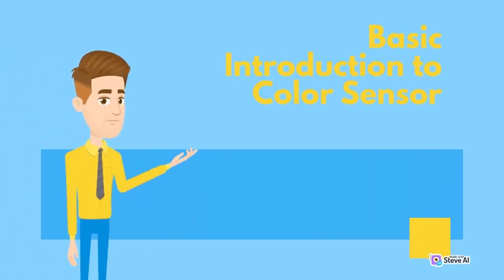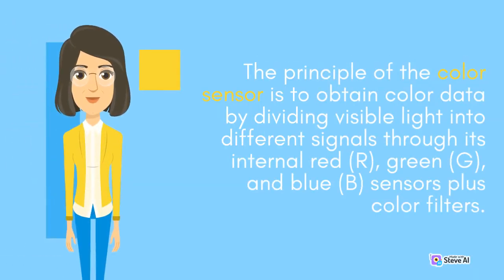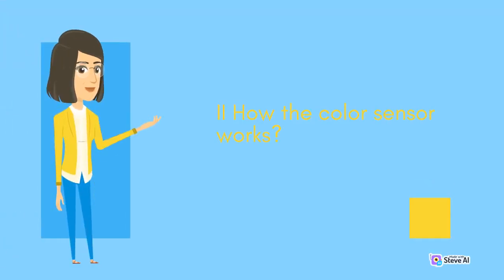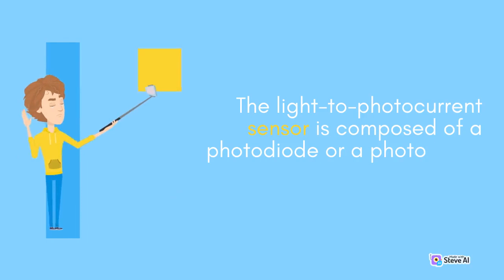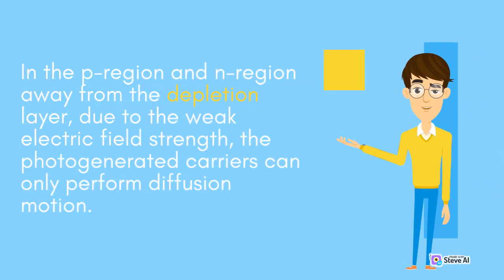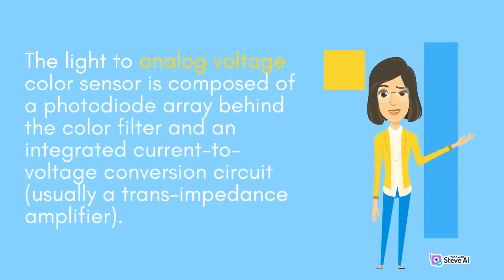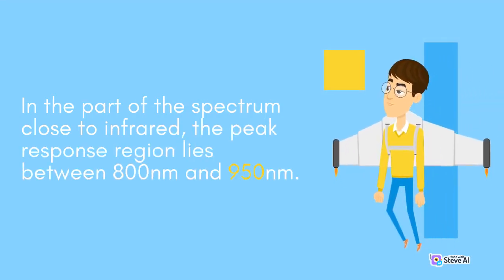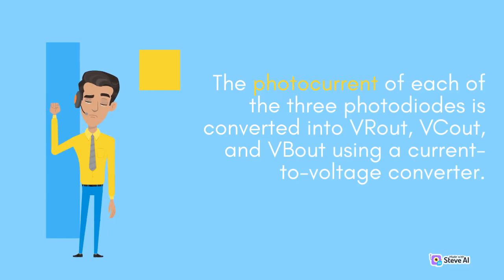Basic Introduction to Color Sensor | Working of color sensor | Application of COLOR SENSOR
The color sensor is also called a color recognition sensor. It is a sensor that compares the object color with the previously taught reference color to detect the color.

Ⅰ Introduction
The principle of the color sensor is to obtain color data by dividing visible light into different signals through its internal red (R), green (G), and blue (B) sensors plus color filters. Color sensors play an extremely important role in the terminal equipment, such as calibration devices for color monitors; color printers, and plotters; paint, textile, and cosmetic manufacturing, and medical applications such as blood diagnosis, urine sample analysis, and dental surgery. The complexity of a color sensor system largely depends on the number of wavelength bands or signal channels used to determine the color. There are many types of such systems, ranging from relatively simple three-channel colorimeters to multi-band spectrometers.

With the development of modern industrial production towards high-speed and automation, the color recognition work that has been dominated by the human eye for a long time in the production process will be increasingly replaced by corresponding color sensors. E.g: The library uses colors to distinguish documents for classification, which can greatly improve shelf management and statistics. In the packaging industry, product packaging uses different colors or decorations to express different properties or uses.

Ⅱ How the color sensor works?
Color sensors are divided into three different types: light to photocurrent conversion, light to analog voltage conversion, and light to digital conversion. The former usually only represents the input part of the actual color sensor, because the amplitude of the original photocurrent is very low and always requires amplification to convert the photocurrent to a usable level. Therefore, the most practical analog output color sensor will have at least one transimpedance amplifier and provide voltage output.

1.Light to photocurrent sensor
The light-to-photocurrent sensor is composed of a photodiode or a photodiode with a color filter. The photodiode is similar to a light-emitting diode. The core is also a p-n junction, but the photodiode is a converter that converts light energy into electrical energy. There is a window on the photodiode housing that allows light to illuminate the photosensitive area, and the photodiode works under reverse voltage. When there is no light, only a weak reverse leakage current-dark current flows through the reverse-biased p-n junction. When the valence electrons in each region of the PN junction absorb the photon energy, they break free and become free electrons. At the same time, a hole is generated. These free electrons and holes are generated by light are called photo-generated carriers.

In the p-region and n-region away from the depletion layer, due to the weak electric field strength, the photogenerated carriers can only perform diffusion motion. They disappear due to recombination during the diffusion process, and it is impossible to form a photocurrent. However, due to the high electric field strength in the depletion layer, the photogenerated free electrons and holes will move to the n-region and p-region at a large speed under the action of the electric field and reach the electrode to move along the external circuit, forming a photocurrent. The direction is from the cathode to the anode of the photodiode. An external circuit can be used to convert the photocurrent into a proportional voltage output, and then the voltage can be converted into a digital format by an analog-to-digital converter and sent to the microcontroller. The traditional method of color sensing is to use a structure that combines three to four photodiodes on a chip and places red, green, and blue filters on the surface of the photodiode. An independent transimpedance amplifier feeds the output of each photodiode to an A/D converter with a typical resolution of 82 bits.

Therefore, the light-to-photocurrent converter is suitable for applications that require short response time, customized gain and speed adjustment and work under changing light conditions.